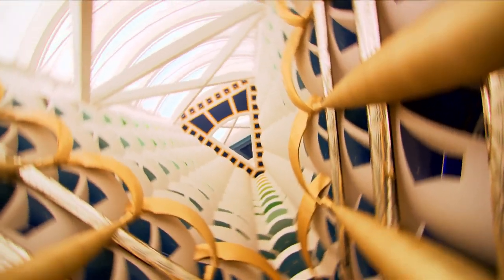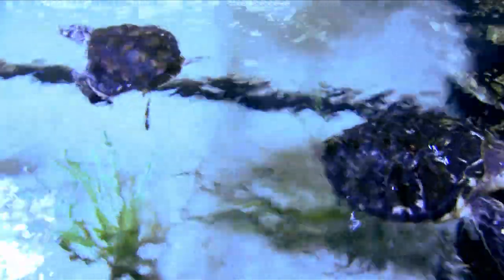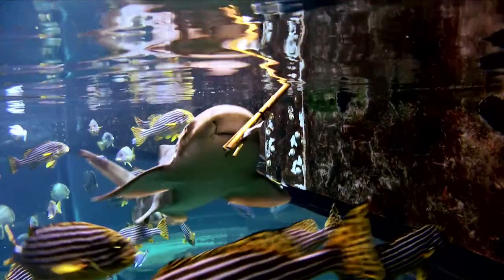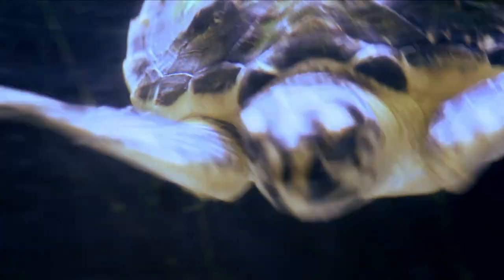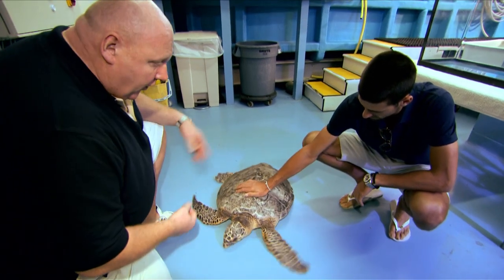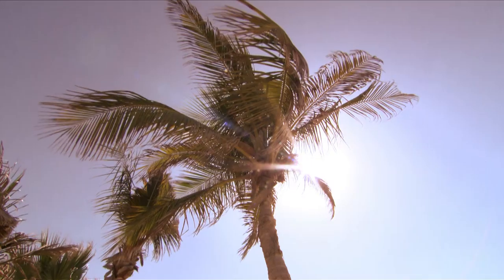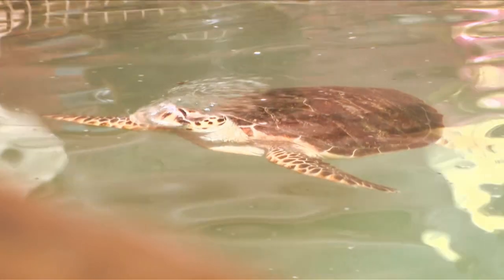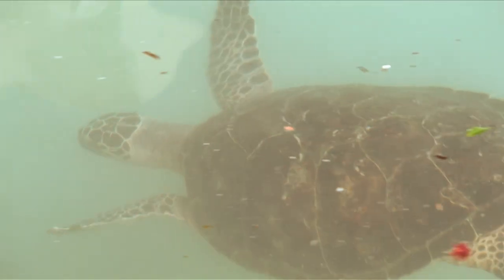Dubai ATP Tennis Novak Djokovic Feature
Feature on releasing injured/rescued sea turtles back into the wild after rehabilitation in Dubai - with Novak Djokovic, during the 2013 ATP Tennis tournament.